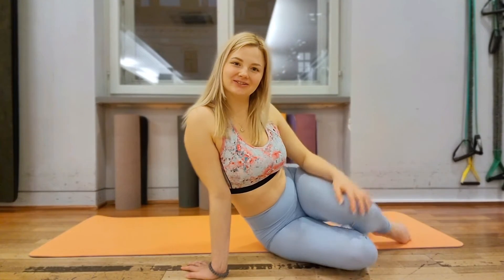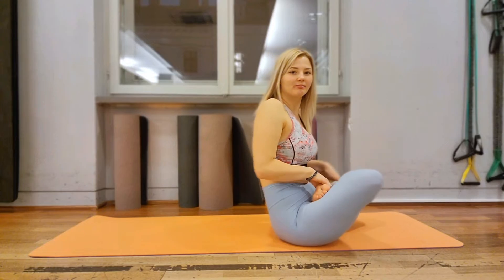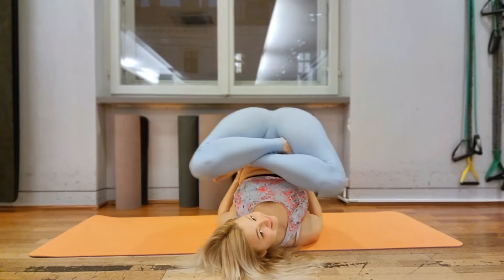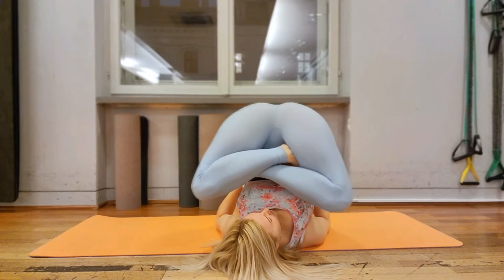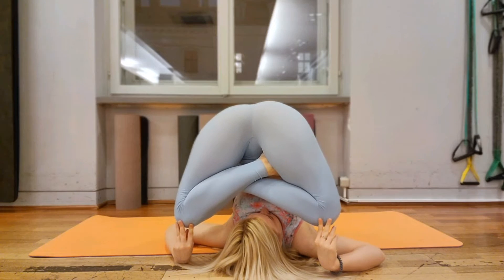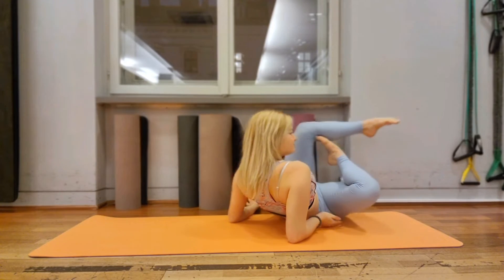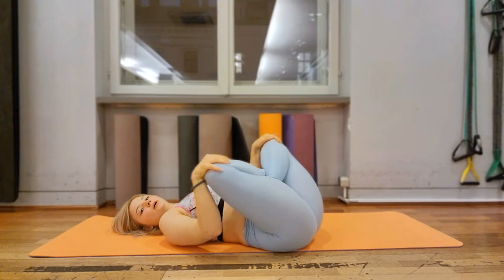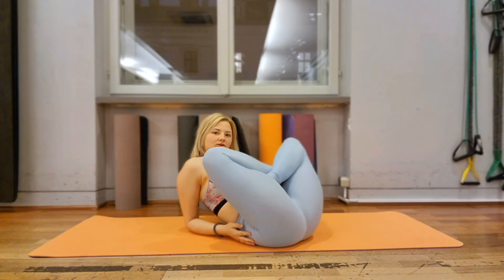Contortion training /Flexibility Skills. Training yoga, gymnastics - Stretches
IF U WANT MORE JOIN MY ONLYF.💗

Training yoga. Leg flexibility and splits stretching exercises. Gymnastics and contortion challenge.
For advertising, cooperation and other business issues, write to this mail:
We shoot video reviews, unpacking goods, we will be glad to cooperate with sportswear and goods stores. provide channel statistics for analysis.